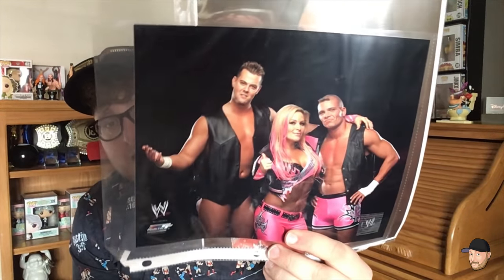AEW DYNAMITE LIVE VLOG + WRESTLINGSUPERSTORE.COM UNBOXING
Hiiieee, it's me. Welcome back! To! My! Channel!!! I'm excited for this week's video. This week is the AEWDenver vlog and Pro Wrestling Unboxing! In March, babes and I went to the LIVE taping of All Elite Wrestling's AEWDynamite & AEWDark at the 1st Bank Center in Broomfield, Colorado. I really like this video and I even edited it myself. I also open up a special Mystery Box from wrestlingsuperstore.com. Enjoyyyiieee!

If you liked what you saw, please hit that LIKE button, click SUBSCRIBE and that little notification BELL to be notified every time I post a new vid to my channel. Thanks for the love & support, gang! Byyyeeeiiieee!

Me: @jonjonlannen